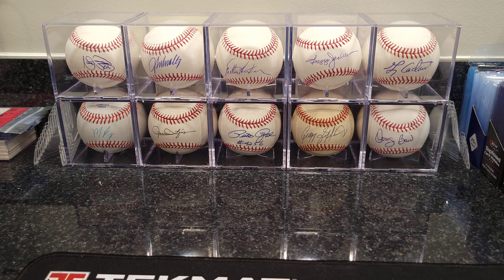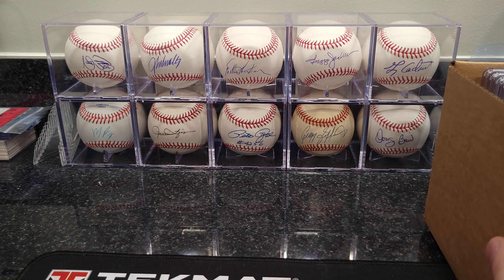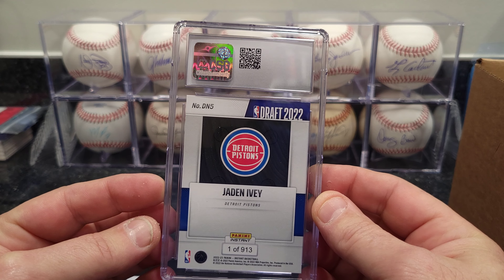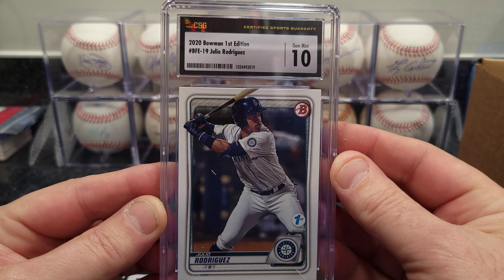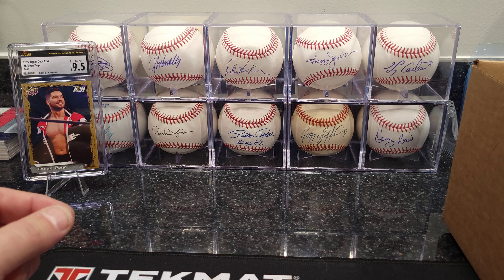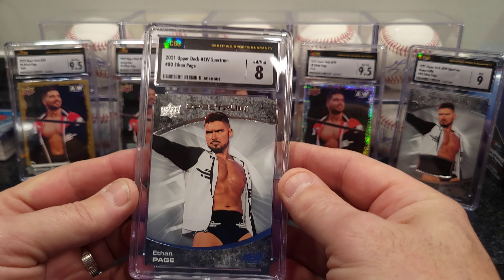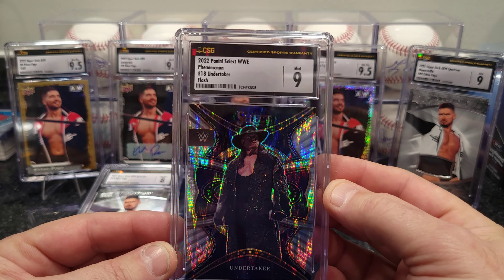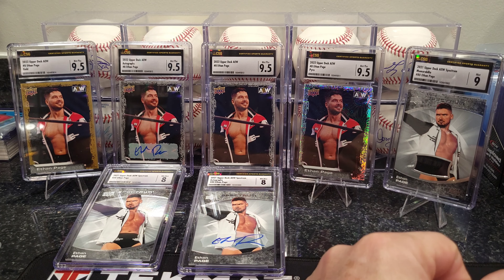CSG 30 Card Grading Reveal 🙄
30 card Submission Reveal, some wrestling and some older 90's cards. sent out my nephews, Ethan Page, cards to get graded for my display